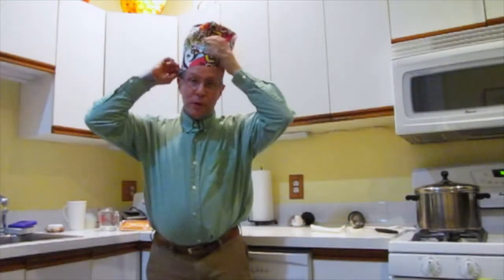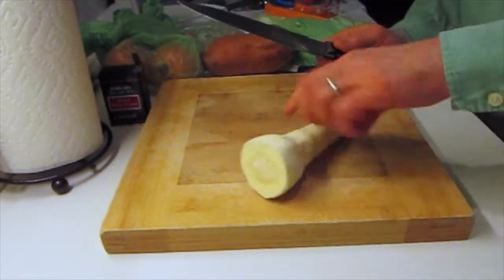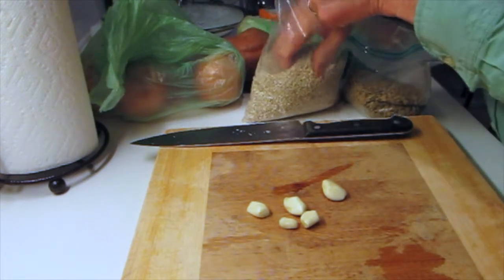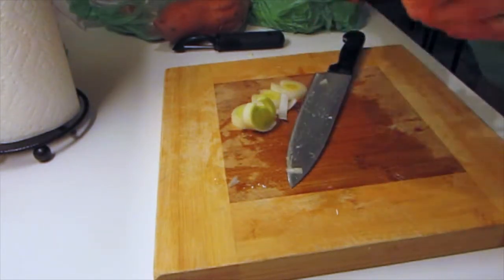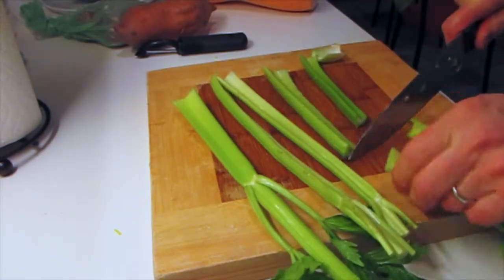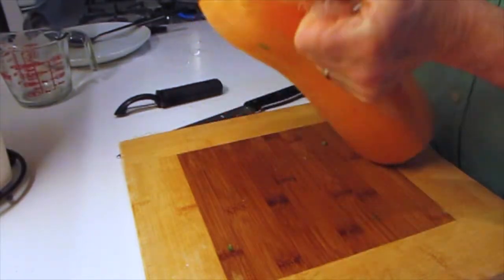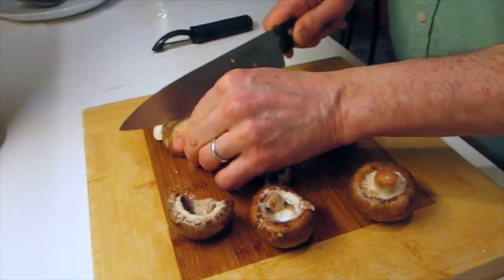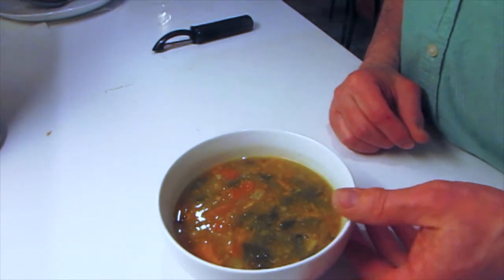Veggie Stew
This video is about Veggie Stew